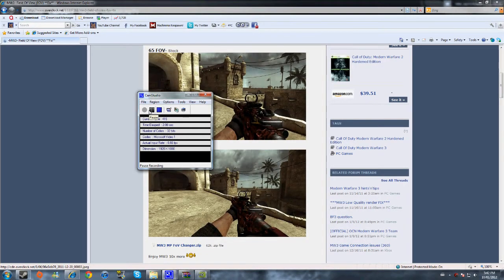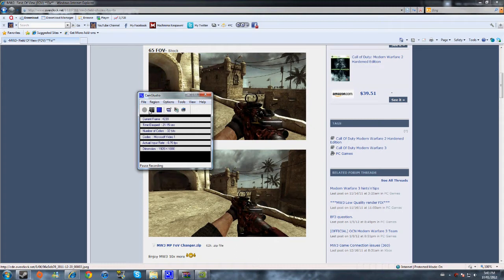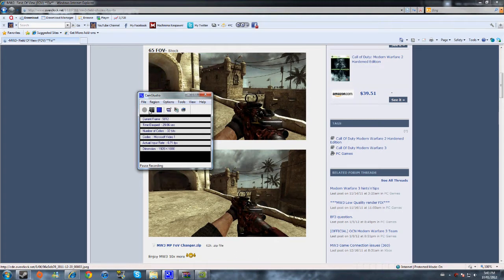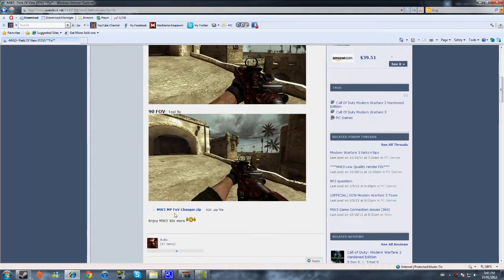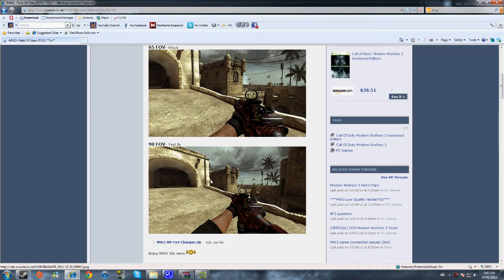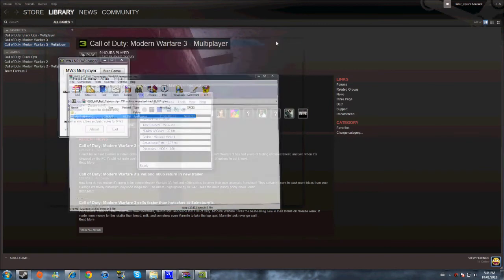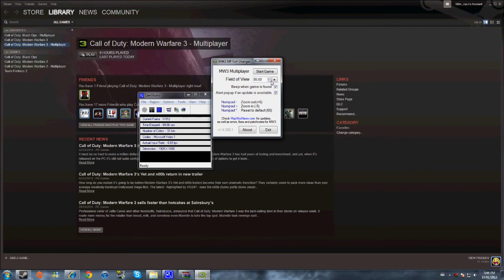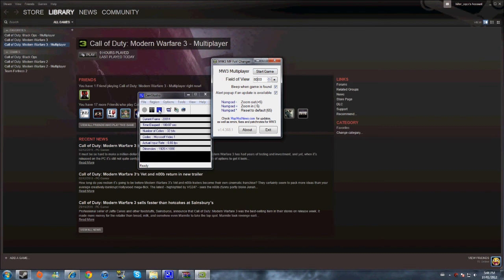Tutorial: How to change the FOV on Modern Warfare 3 (PC version only!)